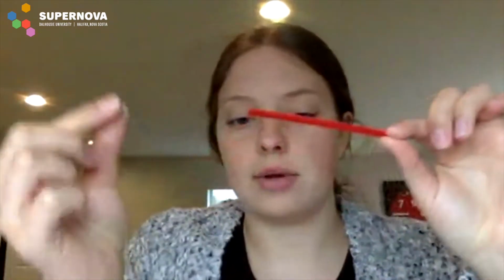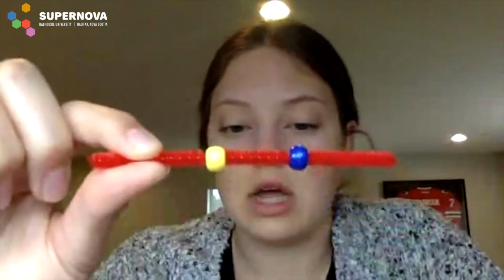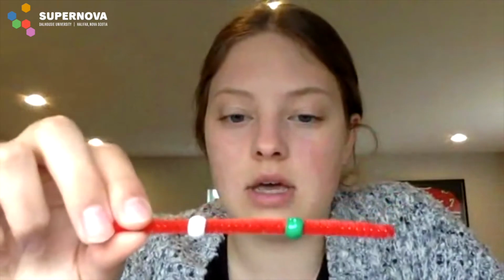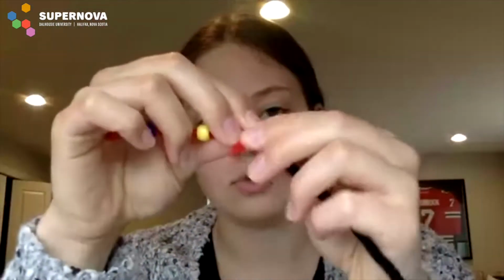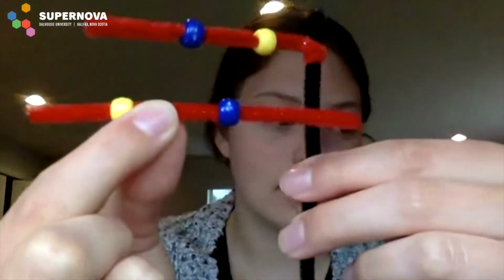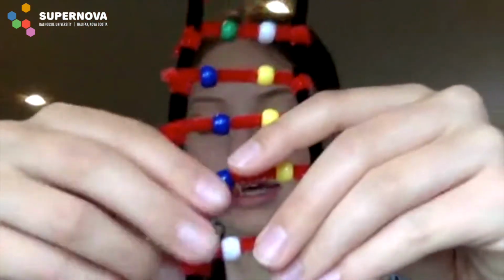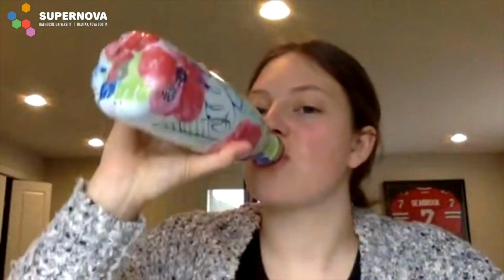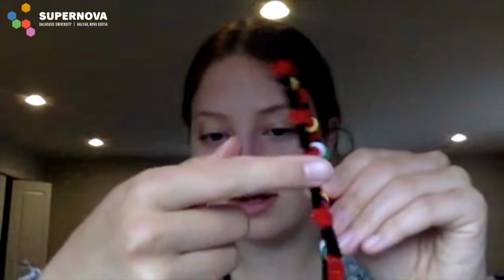STEM Webinar: DNA Model [Live Stream Recording]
In this fun activity, you'll explore the structure and function of DNA while building your own model!

If you'd like to join in with the activities, these are the materials you'll need:
- 2 black pipe cleaners
- ~5 red pipe cleaners [Pipe cleaners can be different colours from what is listed, if they are different colours from each other OR could use toothpicks or popsicle sticks and craft glue instead]
- Round hollow craft beads OR clay OR paper (in 4 different colours)
- Ruler
- Scissors

Part of our STEM Online Programming Series.